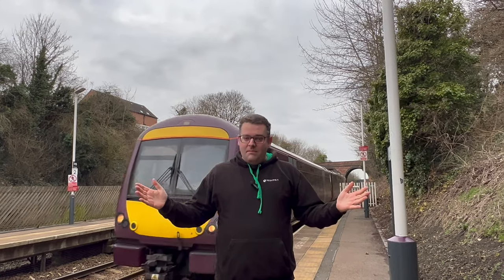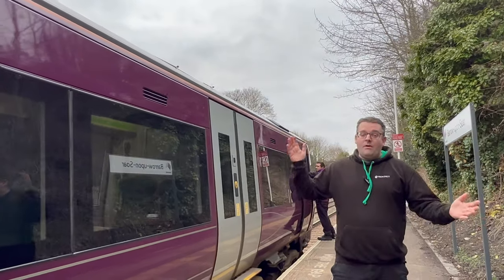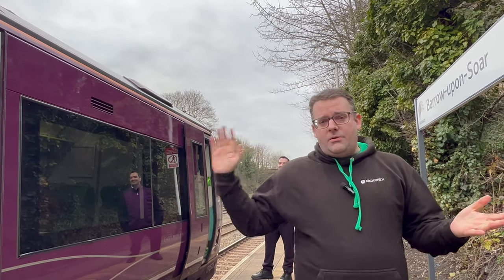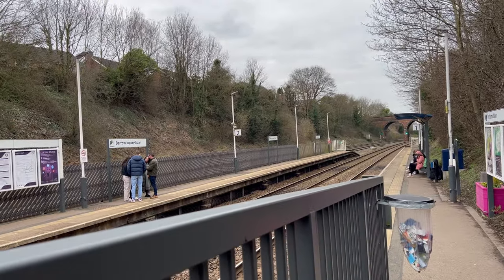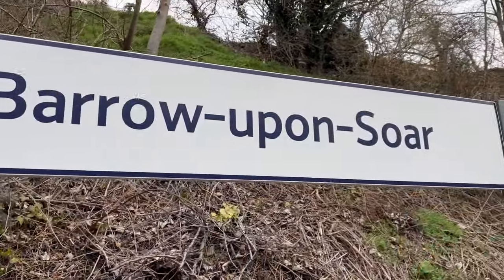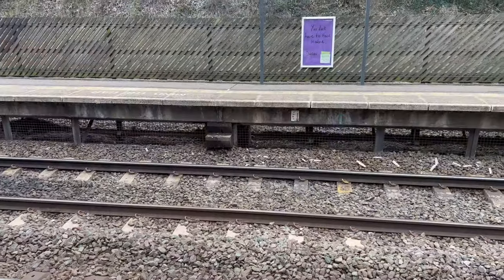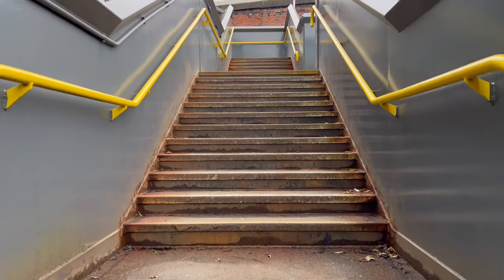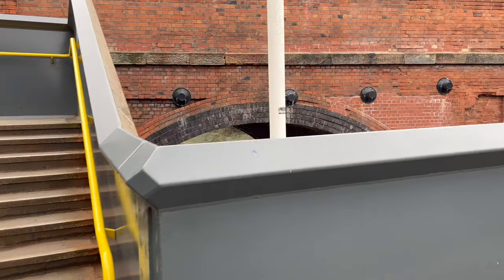Barrow-Upon-Soar - 12 Stations, 12 Days - Midland Mainline, Train Sim World 3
Midland Mainline is coming soon to Train Sim World 3!

So I visited ALL 12 Stations on the upcoming route, to showcase the Real World for you to compare to Skyhook Games edition when it is released. Looking at the buildings, bridges, signals, signs and even lifts, stairs and ramps.

Title - Mulholland
Artist - King Canyon

MASTER THE MACHINE
 Conquer American mountains as you haul incredible tonnage with the workhorses of industry, get the British capital’s commuters to work in record time and race state-to-state aboard German high-speed traction. Play your own way with creative tools. Master the machine with Train Sim World 3.

RAW POWER
Haul hundreds of containers through California deserts and mountains with the ES44C4, a 4400-horsepower beast dressed in bold BNSF livery. Experience the thrill of 280 km/h in the ICE 1, Germany’s first true high-speed train, as you cut through the Hesse and Bavaria countryside. Combine precision and versatility with the Class 395 ‘Javelin’, Britain’s fastest train running passengers to and from London at 140mph.

EXTREME WEATHER
 New volumetric skies bring a transformed atmosphere to routes, clouds roam free at altitude, casting shadows on the ground. Lightning dances among intense storms, the roar of thunder competing with the hefty sound of machinery. Feel total immersion as the turbulence of wind physics hammers the side of your train. Learn the art of defensive driving and remain in control.

YOUR HOBBY
 With multiple trains per route, there is no end to the experiences on offer, and you can expand that further by creating your own journey with Scenario Planner and Livery Designer. Paint trains however you desire and run on them on any route with Off the Rails mode, then share your creations with the Creators Club.

Your collection also comes with you. All Train Sim World 2 content is available to play in Train Sim World 3, and any Add-Ons which you have yet to explore can be added at any time.

Key Features
►Operate the ES44C4, conquer the 85-mile Cajon Pass
►Race in the ICE 1, over the 186-km Schnellfahrstrecke Kassel - Würzburg
►Drive the Class 395 across the 89-mile Southeastern Highspeed
►Experience more with over 9 trains to control
►Highly detailed, feature-rich, driving cabs
►True-to-life performance and handling
►Learn all there is to know about trains in the Training Centre
►Take on challenges across Scenarios and Timetabled Services
►Bask under new, volumetric skies
►Battle with realistic weather, such as lighting and wind physics
►Customise with the Livery Designer and Scenario Planner, and share on Creators Club